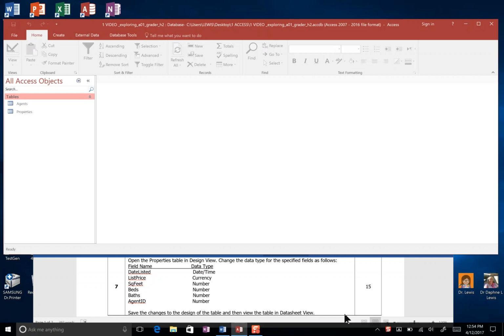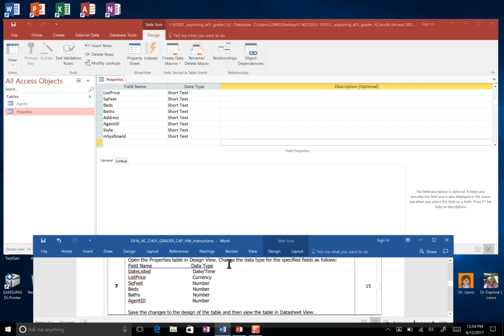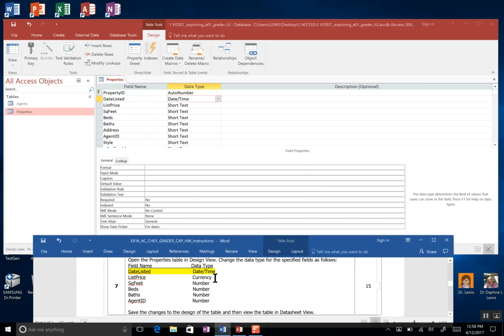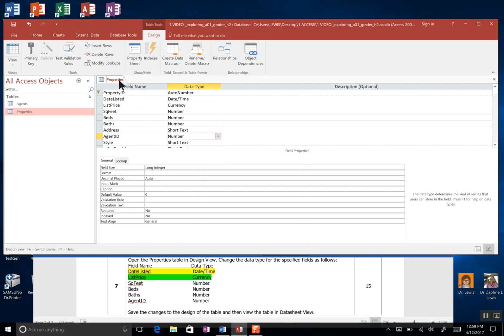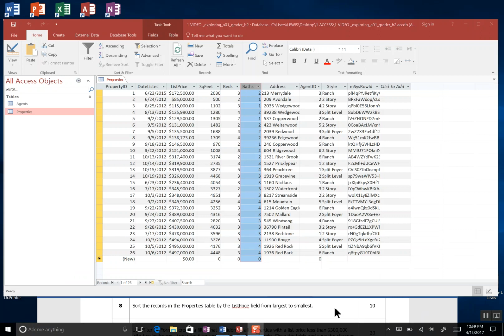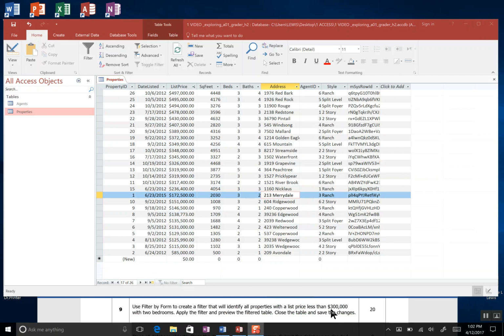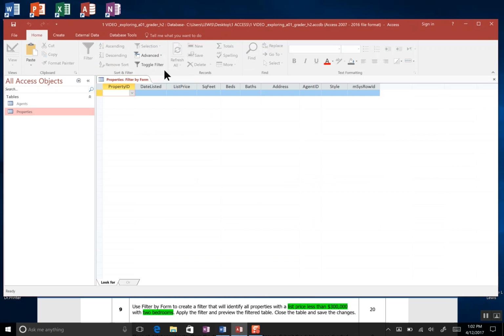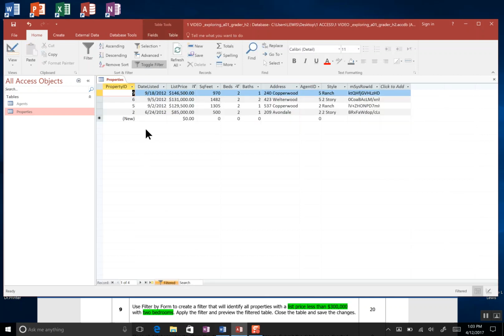1 ACCESS Steps 7-10_2017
Access 2016 working with data types in a table, selection filter, filter by form.